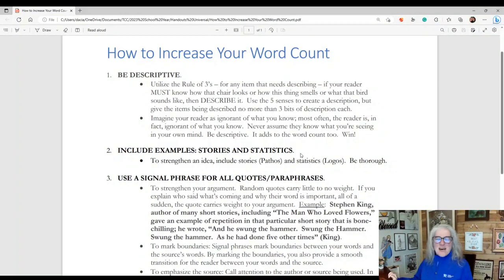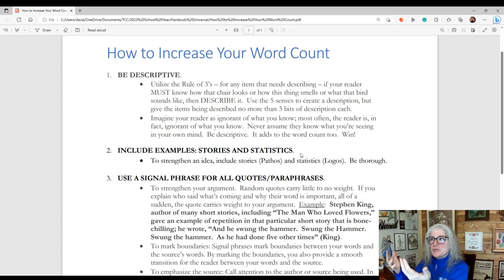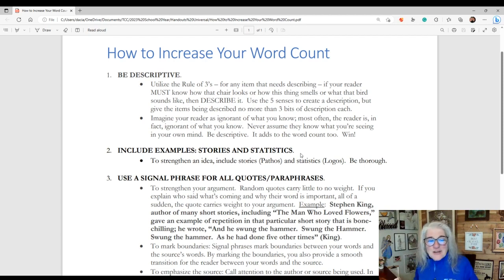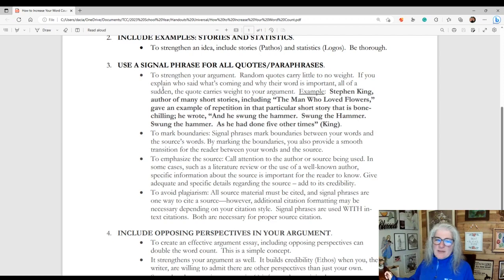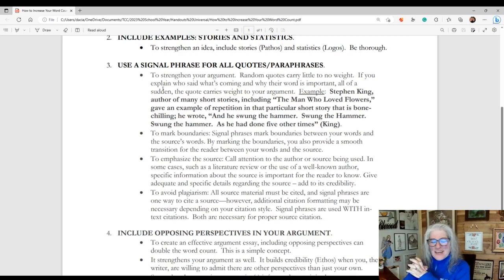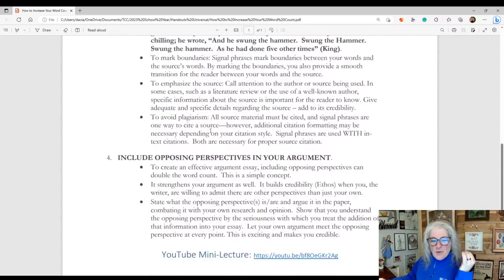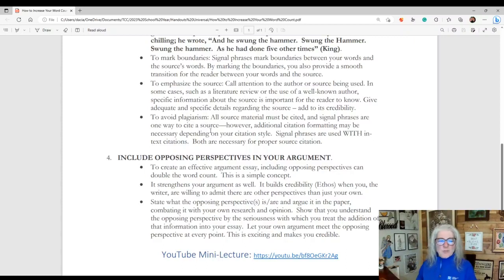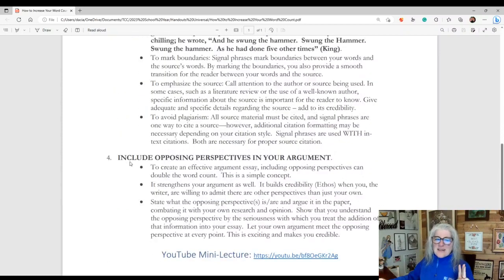How to Increase Your Word Count - Advice from an English Professor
If you struggle to reach your word count when writing essays for an English course or any other course, here are 4 tips to save the day for you!

I don't know why the video and the audio don't match ... the video was created with Panopto, and I think that was the issue.  Ah well.  The words still mean good things.